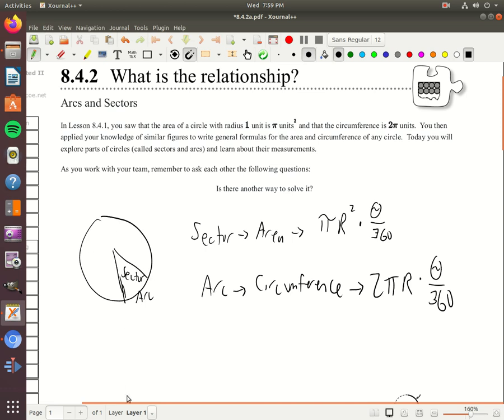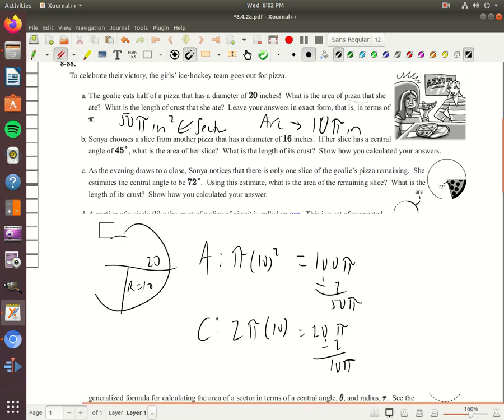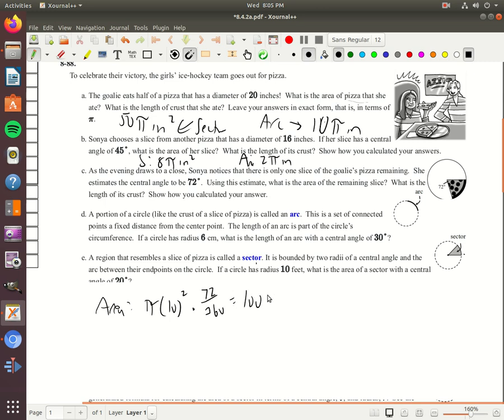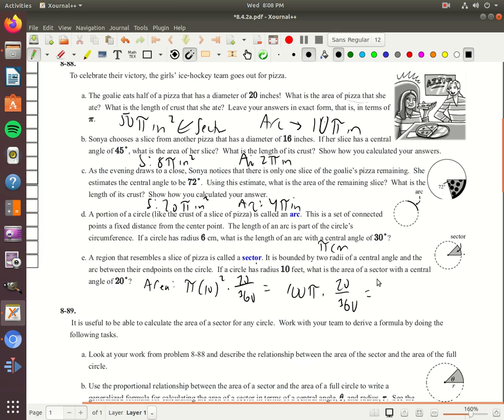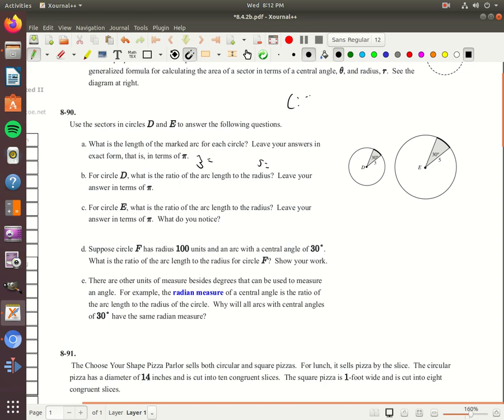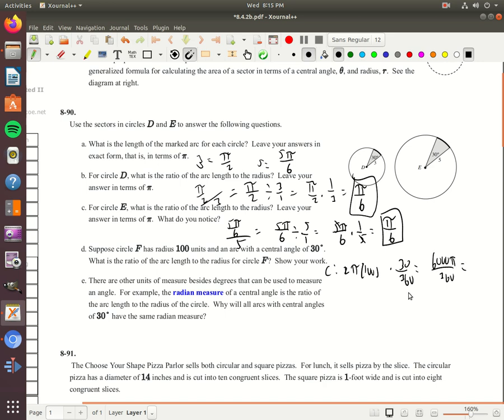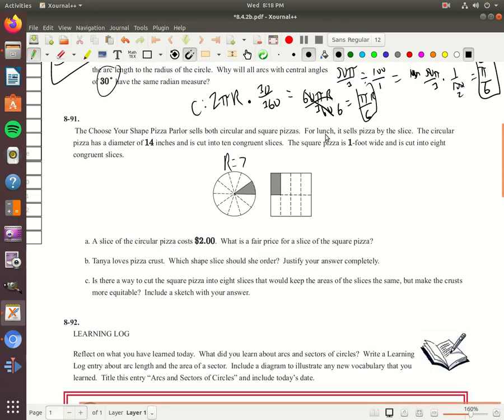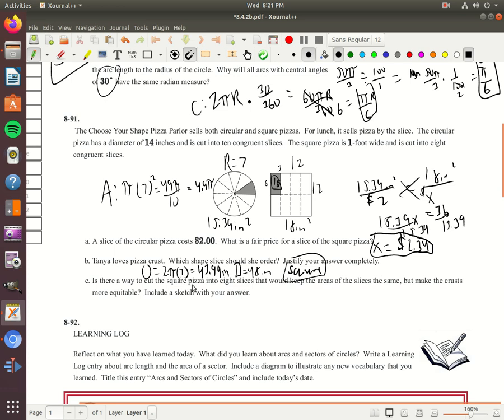Int 2 - 8.4.2